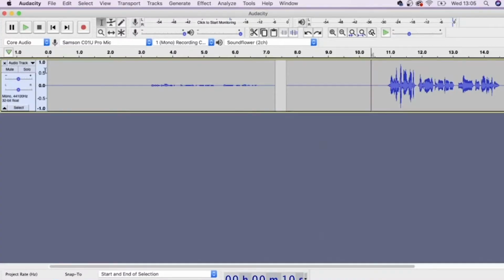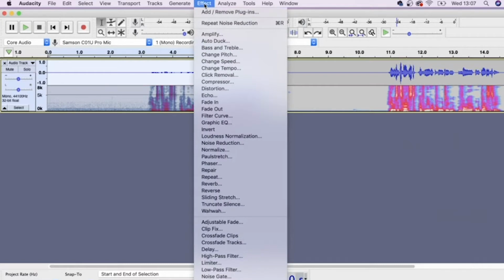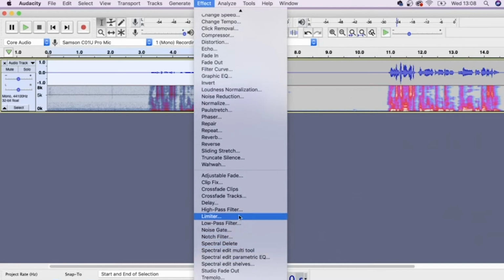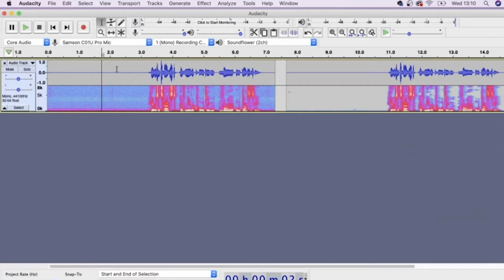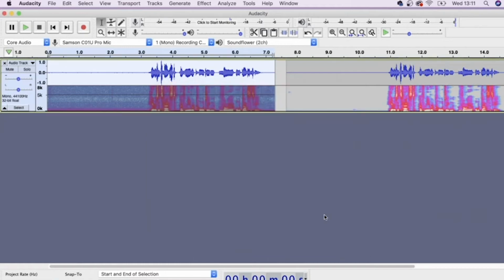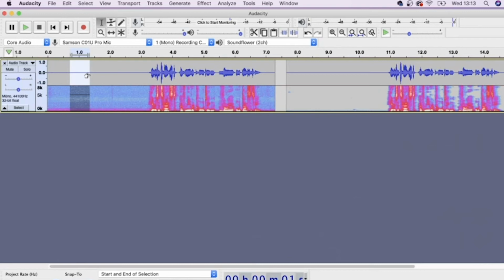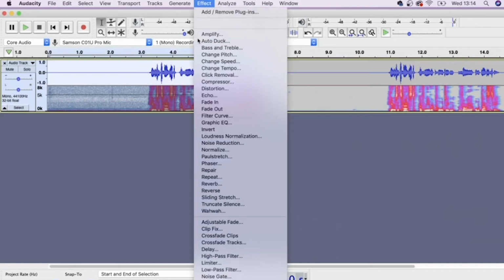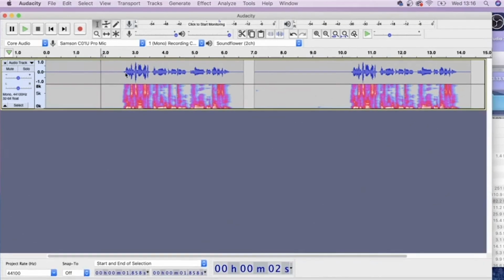AUDACITY TUTORIAL: SIMPLE TIPS TO QUICKLY IMPROVE AUDIO (Remove Background Noise)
Here is a short video showing how I get the best audio when I edit my podcasts using Audacity:

Here you will find out:

- how to easily remove background noice
- compress audio
- add bass and treble
- simple reverb settings
- normalise loudness

These tips very quickly takes your podcast recordings to studio level - hope you enjoy.

Compressor settings:
Threshold (-18)
Noise Floor (-40)
Ratio (2.5.1)
Attack Time (1.81 seconds)
Release Time (11.1 seconds)

(please leave a comment)

Edit in audacity, remove background noise, how to use audacity, compressor tool, make audio crisp and sound better in audacity. Make your podcast sound amazing, professional podcast editing